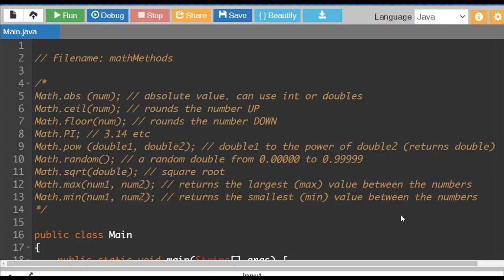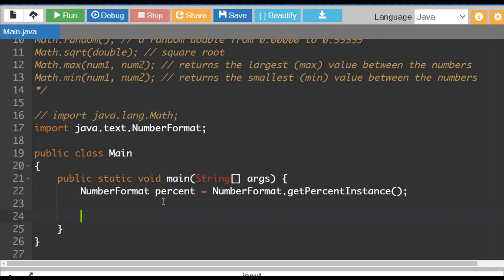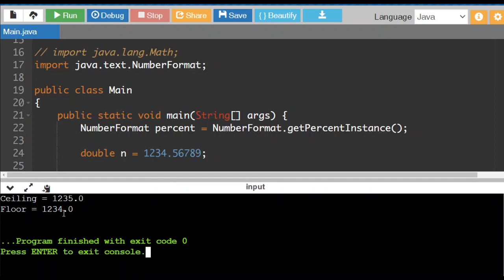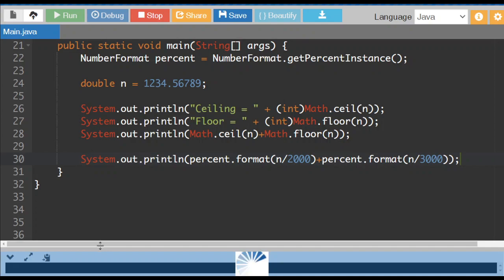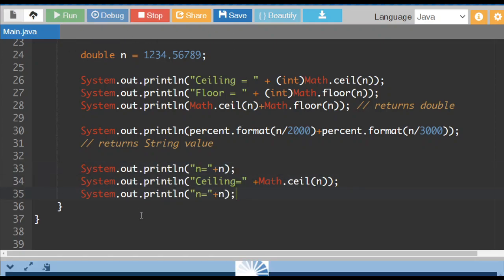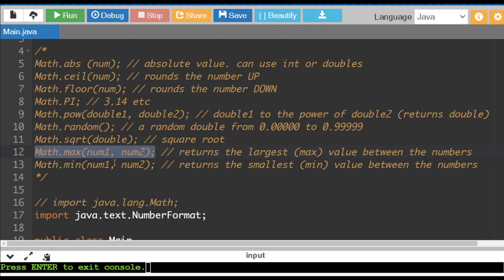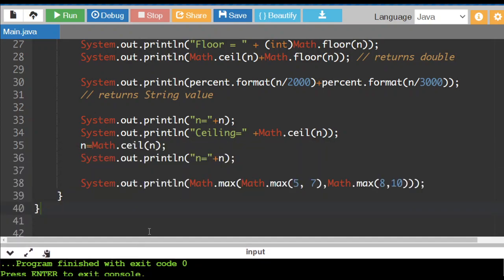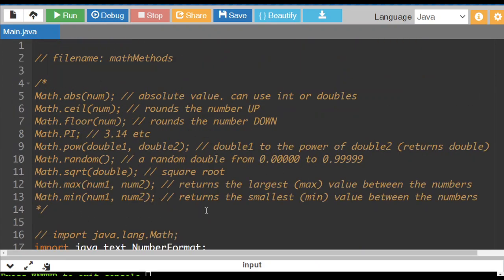Java Abstract Lesson 03) Math Class Methods